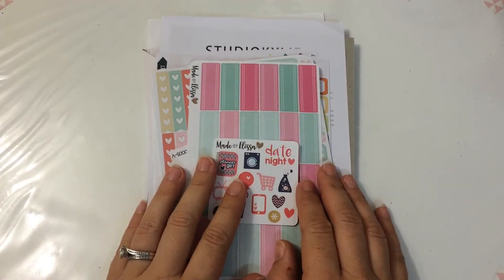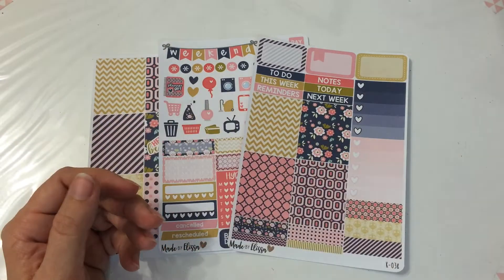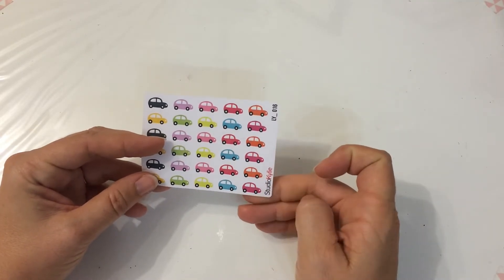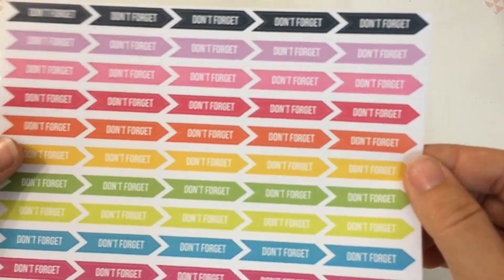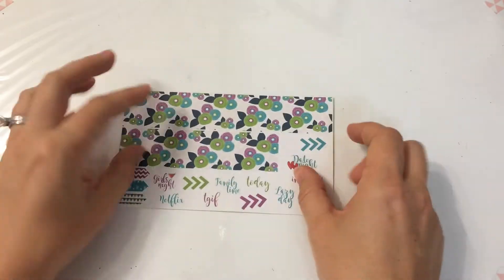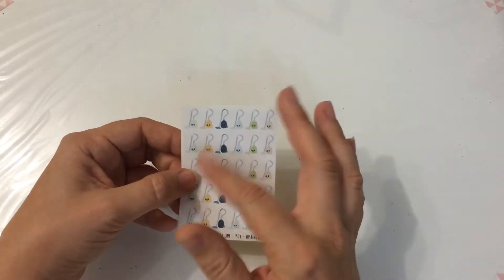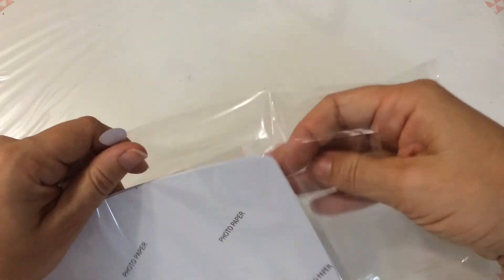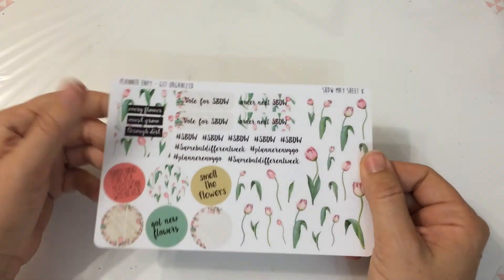AUSTRALIAN ETSY STORE PLANNER STICKER HAUL | AUSSIEHAPPYPLANNER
A collective haul of planner stickers from Australian Etsy sticker stores. Stores include:
Made by Elissa
Stickers by Meryl
Studio Kylie
Peaceful Mind Design
Planner Envy Get Organised